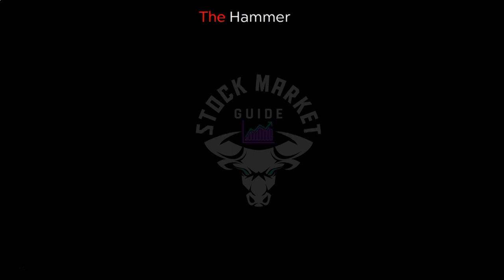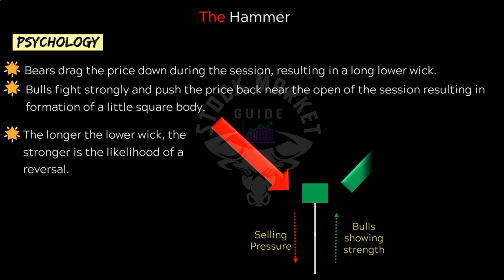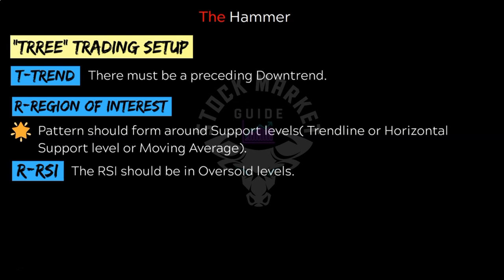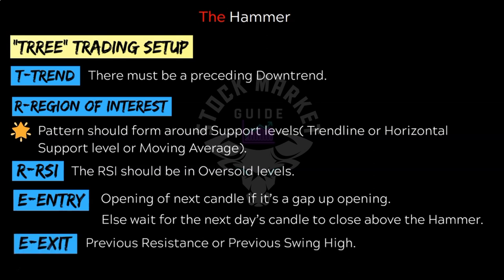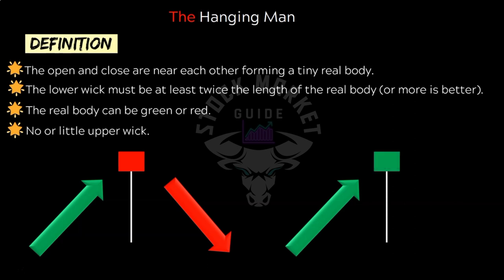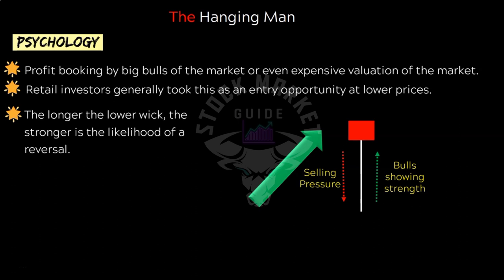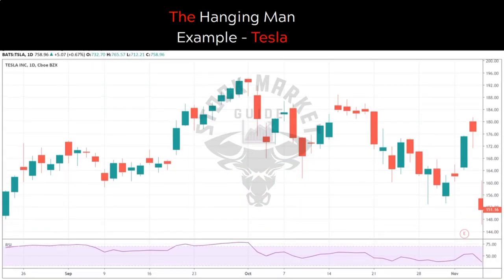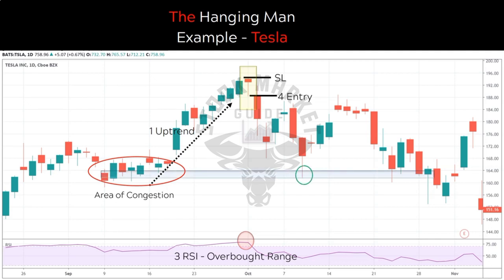Unveiling Trading Strategies: The Hanging Man & The Hammer Candlestick Patterns Demystified! 📊🔍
Welcome to Stock Market Guide! 🚀 In this comprehensive video, we unravel the secrets behind two powerful candlestick patterns – The Hanging Man and The Hammer. Join us as we not only decode these patterns but also provide actionable trading setups for you to implement in your trading strategy.

📈 What You'll Discover:
1️⃣ Understanding The Hanging Man: Dive deep into The Hanging Man candlestick pattern, deciphering its significance in market analysis and identifying potential reversal signals.

2️⃣ Cracking The Hammer Pattern: Explore The Hammer candlestick pattern and its implications in price action. Learn how to spot this pattern and leverage it for profitable trades.

3️⃣ Trading Setups for Success: Get ready to implement these patterns into your strategy with detailed trading setups. Explore entry and exit points, risk management strategies, and optimal trade execution.

4️⃣ Live Examples in Action: Witness the power of The Hanging Man and The Hammer through live examples, providing you with a real-world understanding of how these patterns manifest in various market conditions.

📚 Resources and Tools:

Japanese Candlestick Charting Techniques, Second Edition
Day Trading Chart Patterns : Price Action Patterns + Candlestick Patterns

Don't miss this opportunity to enhance your trading arsenal with insights into The Hanging Man and The Hammer candlestick patterns.

🕯️ Ready to elevate your trading game? Join us at @StockMarketGuide0  we equip you with the knowledge and strategies needed to navigate the markets successfully! 💡📈